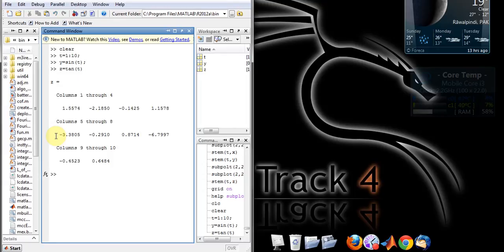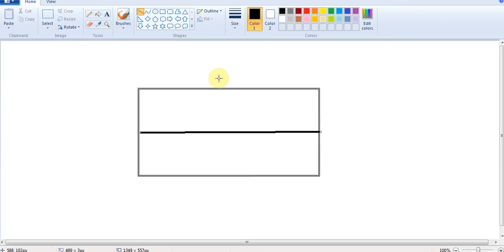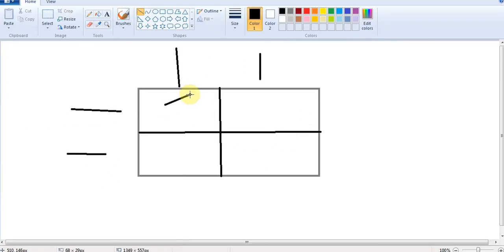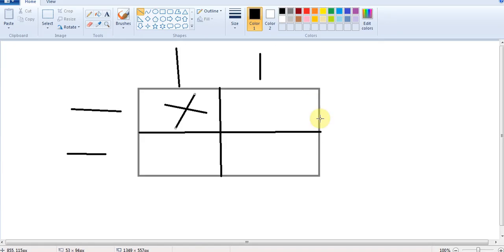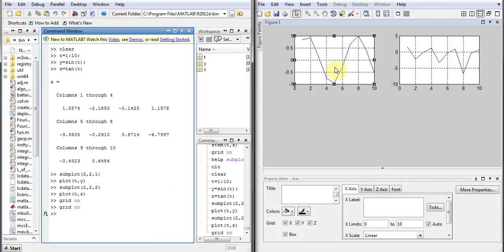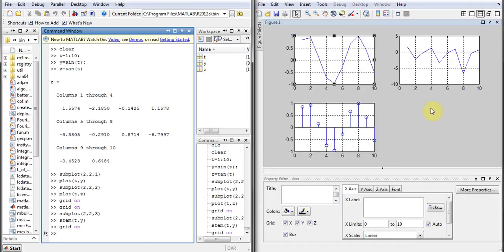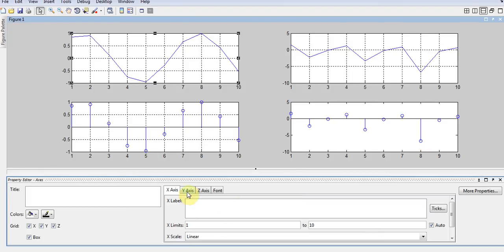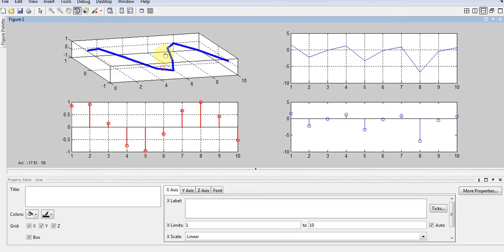Matlab Course: Plotting Analog Signals and it's discrete version in MATLAB